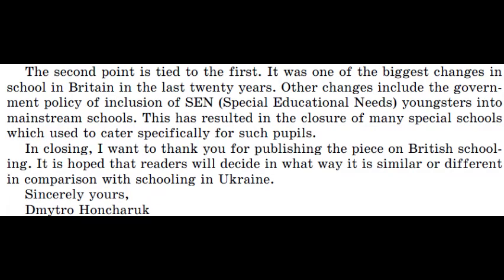Form 8. Similar or Different (2.1. Writing)